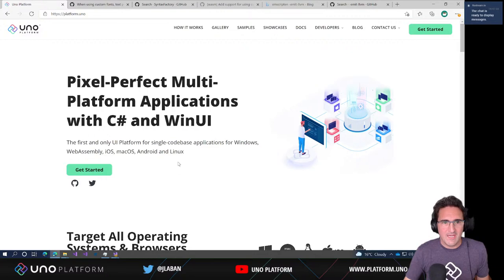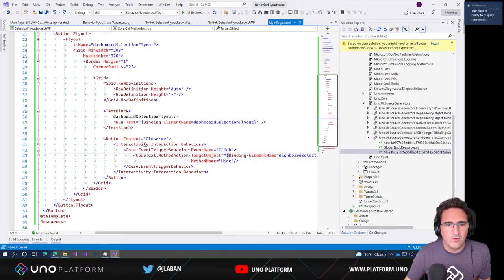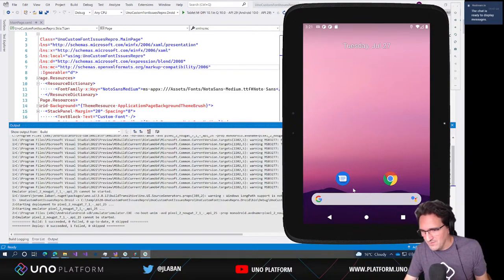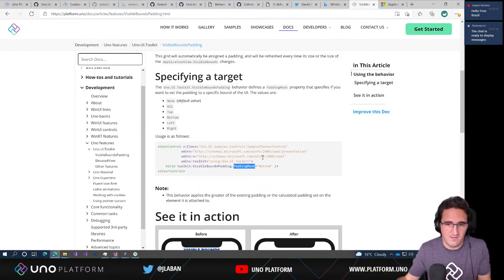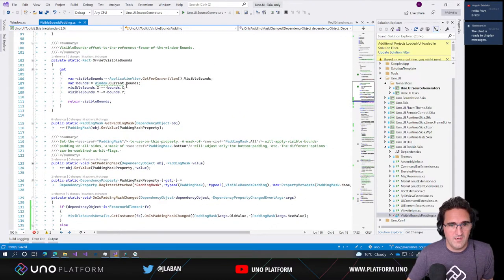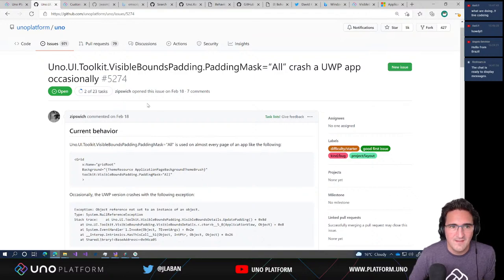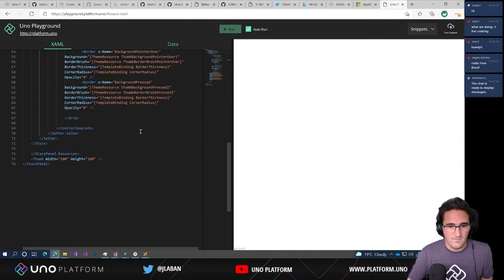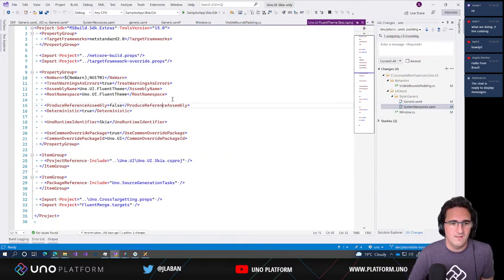Uno Platform Live Coding - Custom Fonts on Android & XAML Behavior Issue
Custom Fonts on Android & XAML Behavior Issue